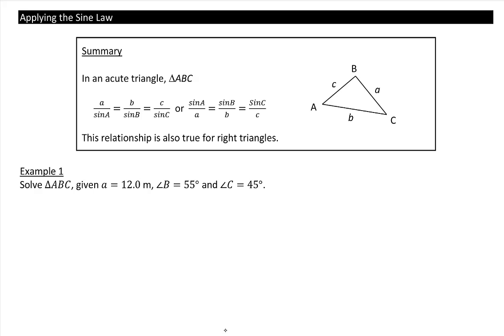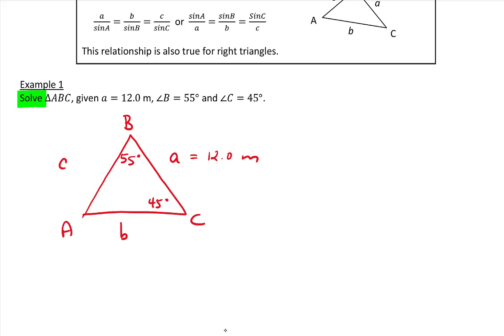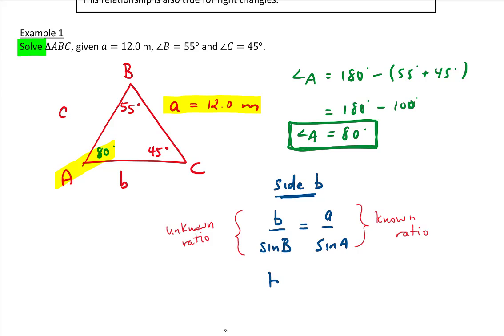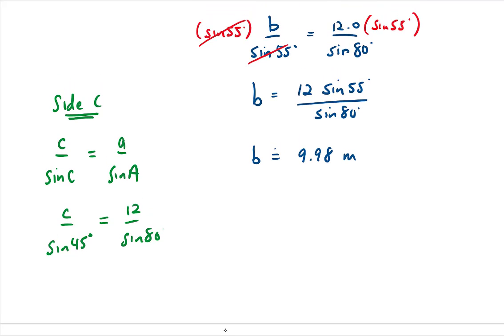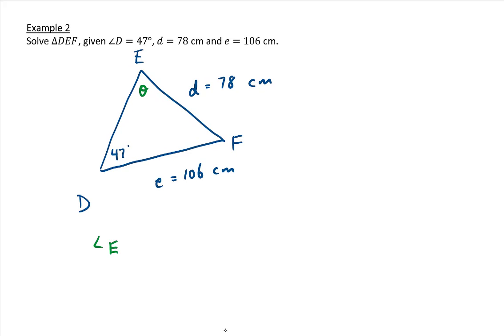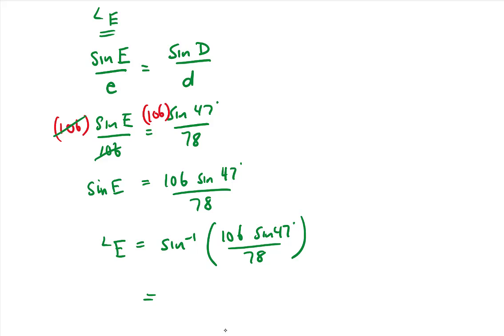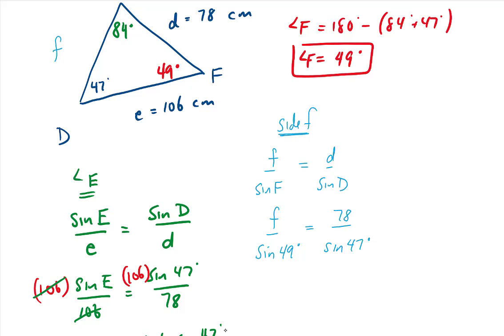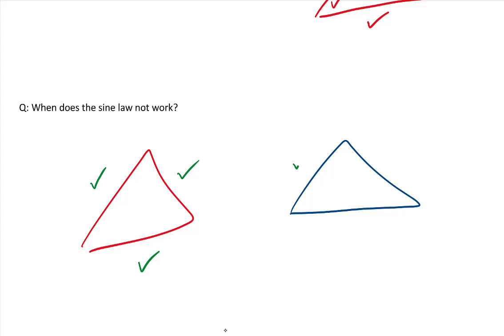Unit 8 Lesson 2 Applying the Sine Law